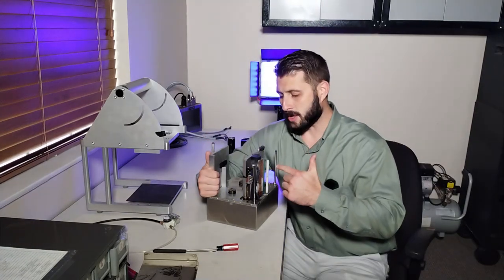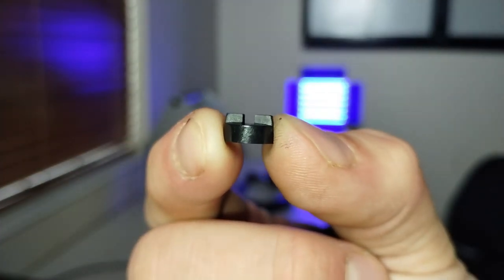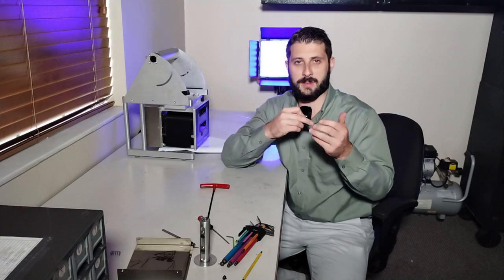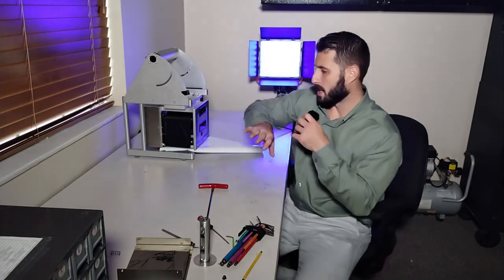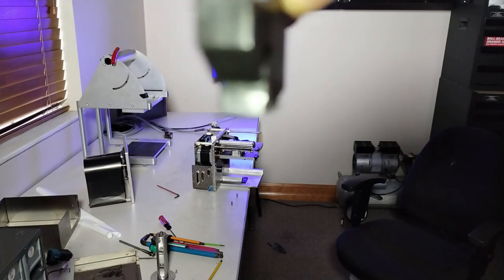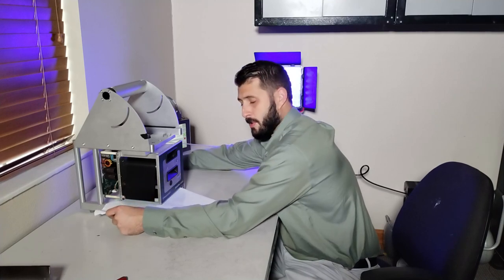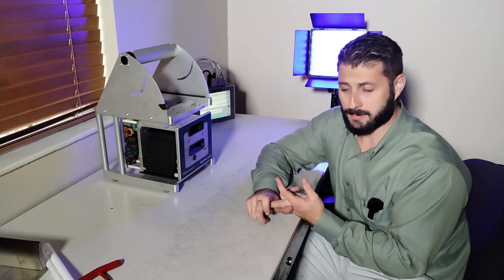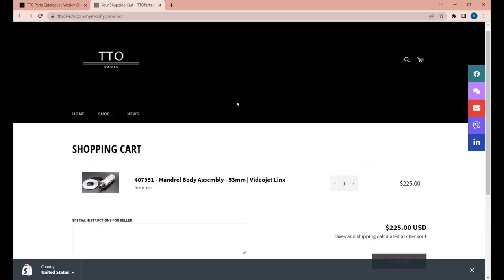Videojet 6420 Carriage position error Dataflex 107mm Printer Repair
🔧 In this video, we dive into the intricacies of repairing the Videojet 6420 107mm printer. Join us as we diagnose and troubleshoot common issues that can hinder optimal performance.

🛠️ First on our list is identifying a faulty solenoid valve (part number 215994) that's causing air pressure to be released instead of facilitating the printing process. We'll walk you through the steps to diagnose this issue and guide you on the replacement process to get your printer back on track.

💡 Next, we encounter a carriage position error due to a chipped away homing block. We'll discuss the significance of the homing block, demonstrate how it affects carriage position, and show you how to address this problem effectively.

🔩 Lastly, we tackle a mandrel that has completely fallen apart, a common concern in the maintenance of printers. We'll show you how to reassemble and ensure the proper functionality of the mandrel.

👍 If you're dealing with similar issues with your Videojet 6420 107mm printer, or if you're interested in learning more about printer repairs and maintenance, this video is a must-watch.